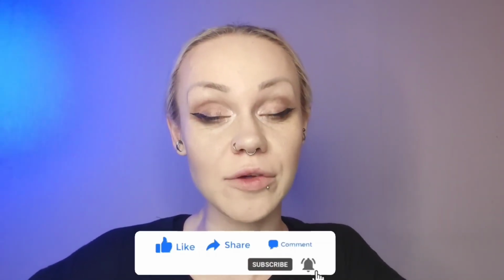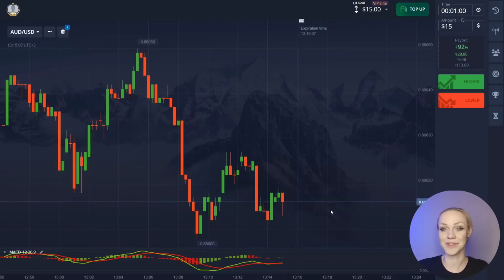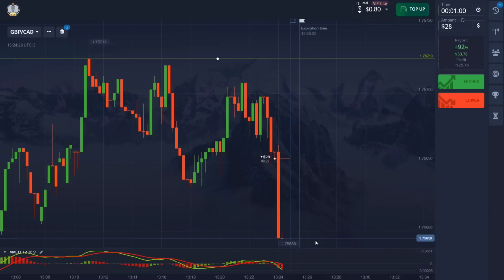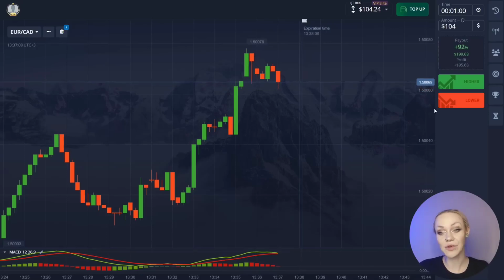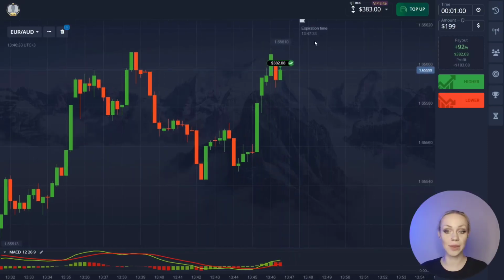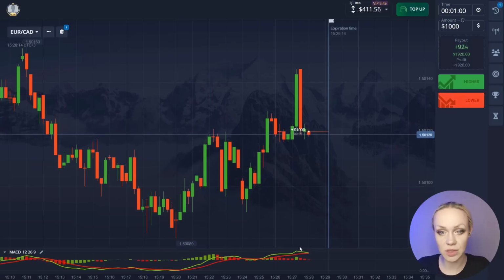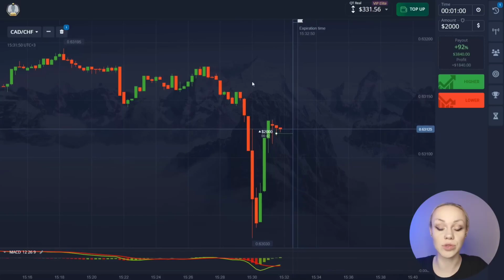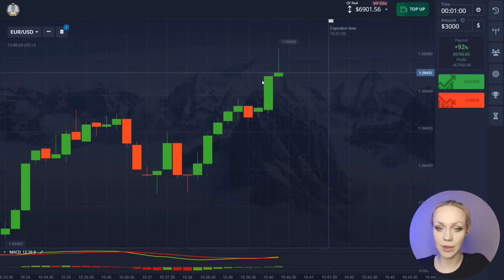BEST STRATEGY FOR POCKET OPTION | MACD indicator $16 to $6901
Here’s what you’ll master:
• The real logic behind the best strategy for Pocket Option using MACD
• A structured MACD strategy for Pocket Option with clear confirmation rules
• How MACD indicator trading filters weak setups and improves timing
• Practical Pocket Option tips and tricks for smarter execution
• A focused Pocket Option trading guide to increase profits with discipline
• MACD indicator explained in a way that sharpens your trading decisions

0:00 Best strategy for pocket option
0:23 Pocket option strategy explained with clear rules
0:41 Macd indicator trading with trend and momentum basics
2:38 Macd strategy for pocket option with confirmation steps
3:29 Trading strategy pocket option with timing focus
4:18 Pocket option macd setup with signal interpretation
5:11 How to use macd on pocket option step by step
6:04 Pocket option tips and tricks for discipline and consistency
6:48 Macd trading techniques with crossover and divergence
7:42 Pocket option trading guide with execution plan
8:34 Increase profits pocket option with better risk management